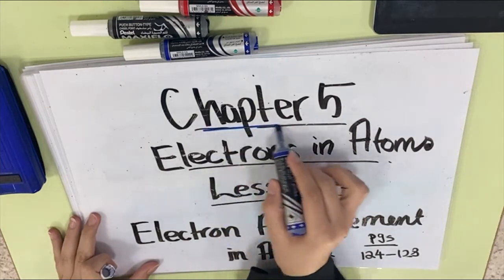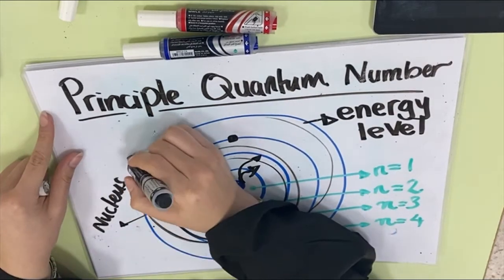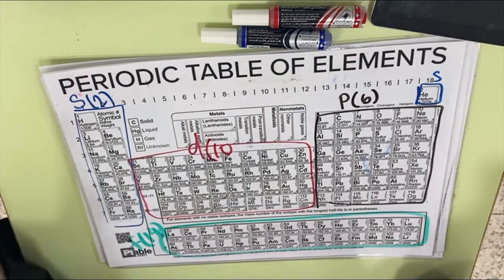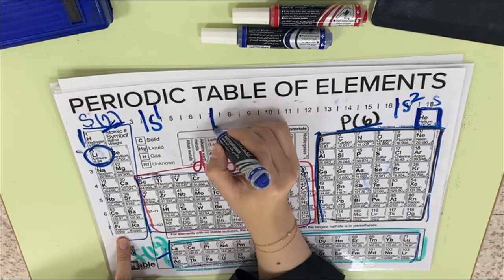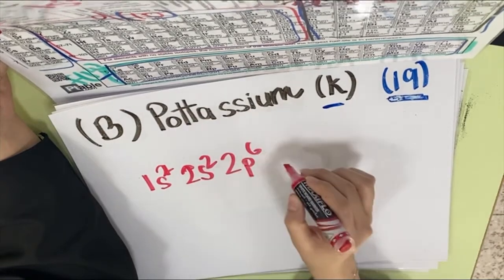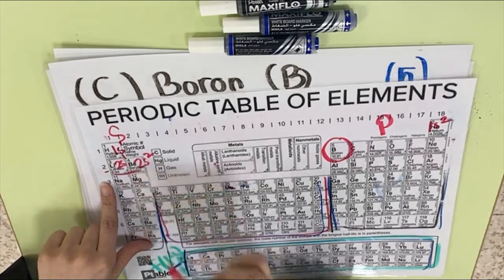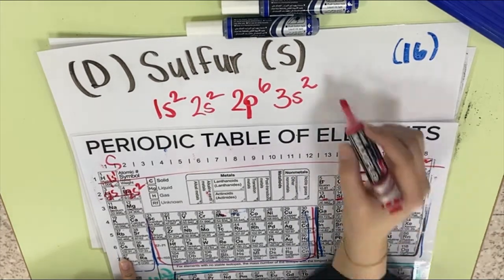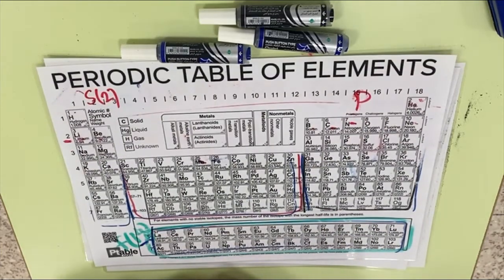Writing Electron Configurations